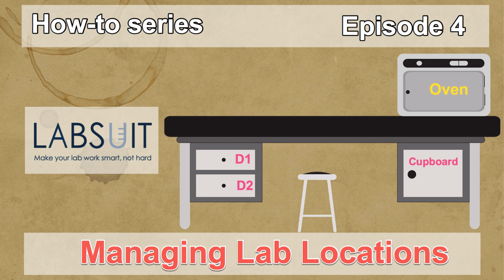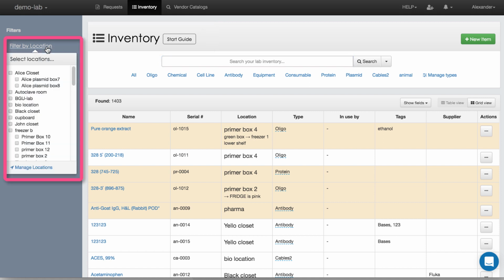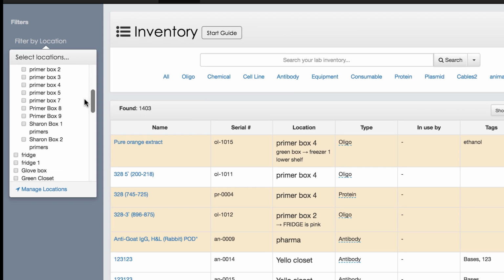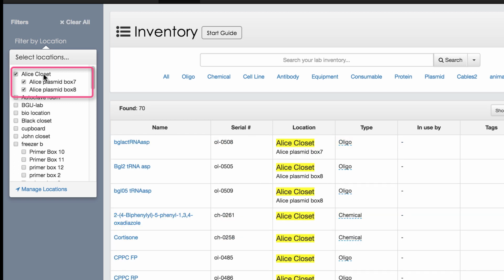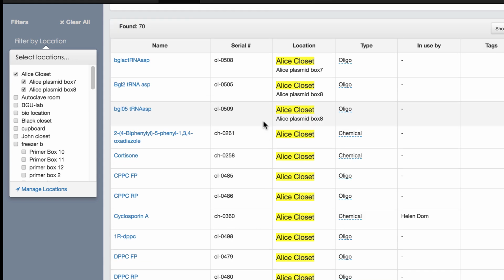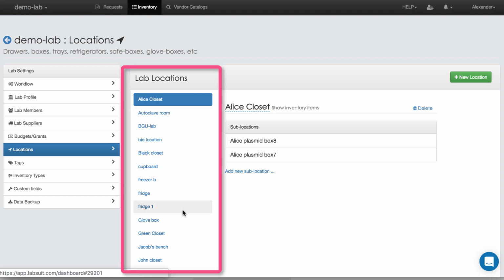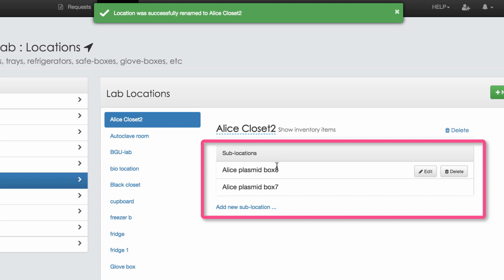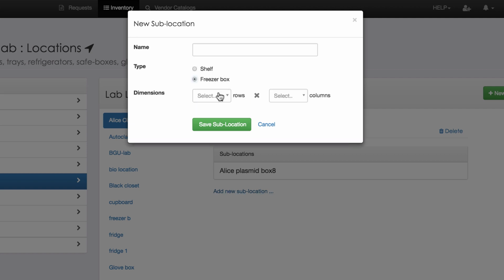How-To-Series: Episode 4 - Managing Life Science research lab locations.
This episode covers filtering lab's inventory by location. How top-locations relate to sub-locations and other tips on how to accurately map your lab location layout.
00:16 Main inventory screen
00:31 Physical locations vs locations named after lab members
00:43 Location vs sub-locations
00:54 Filtering by location: selecting top-location automagically selects all sub-locations
01:08 Accurate lab layout representation
01:17 Lab setup - locations management
01:25 Locations alphabetical list
01:29 Renaming top lab location
01:35 Moving sub-location to another top-location
01:45 Sub-location type shelf vs freezer-box